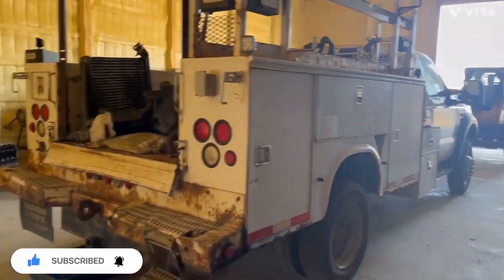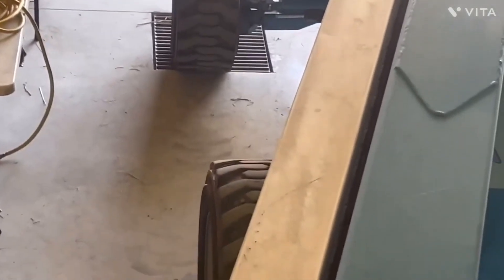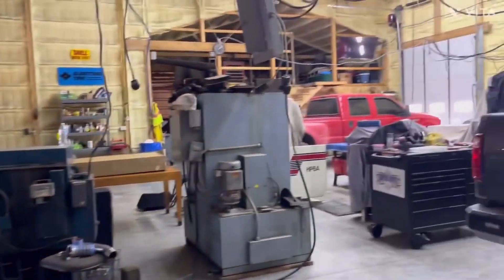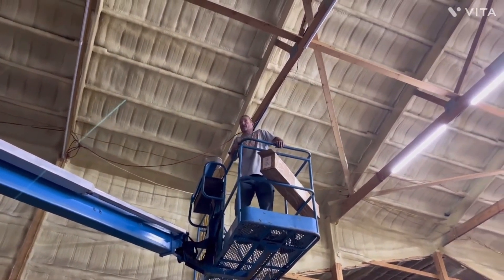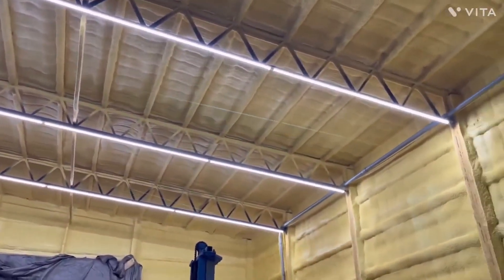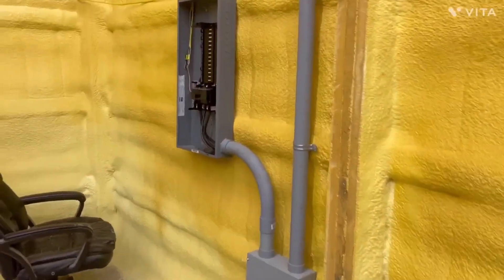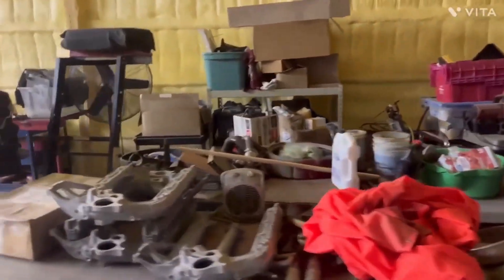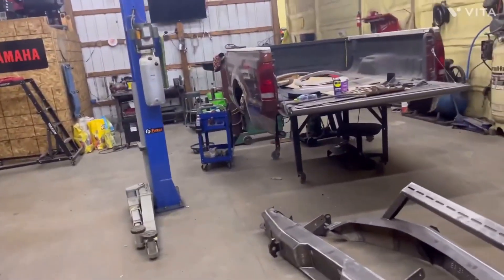Best Lighting in the WORLD